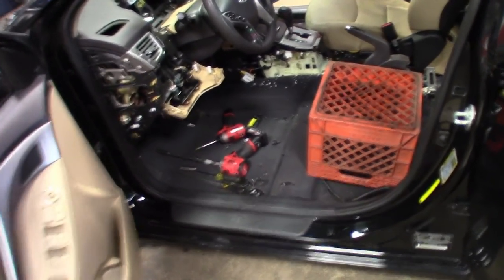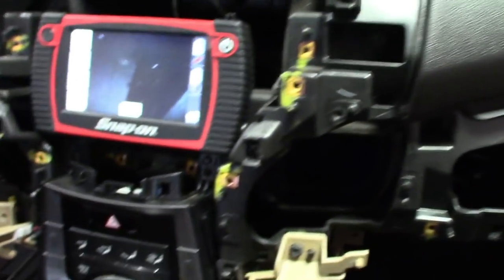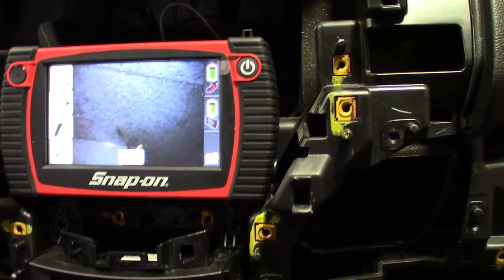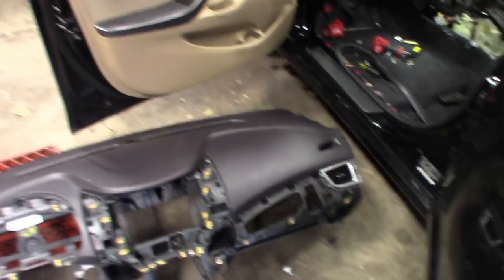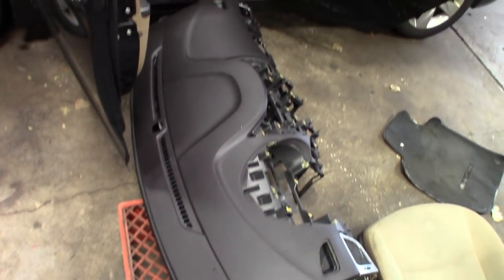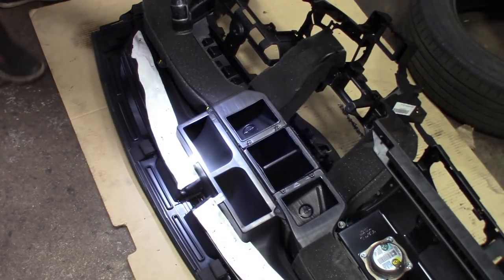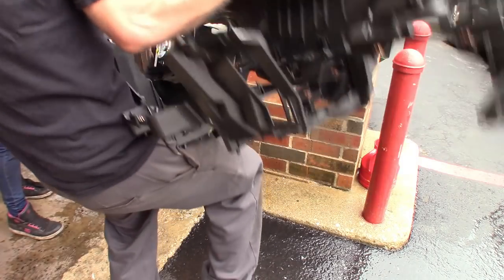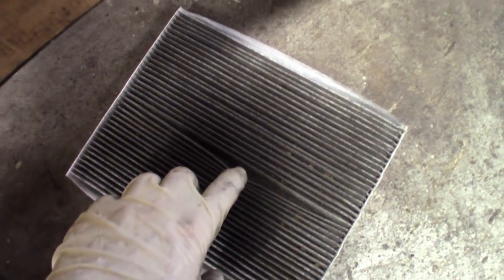Tools In Action Ep.3 Dead Mouse in Customers Dash.🤢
CUSTOMER COMPLAINT OF A SMELL IN THE INTERIOR, IT WAS A ROUGH ONE TO SAY THE LEAST...
YOU GUYS LET ME KNOW WHAT YOU THINK.?

TOOLS IN ACTION EP. #3 ON THE SNAP ON BK8500 DIGITAL CAMERA.

SOME PEOPLE ASK ME HOW DO I WORK WITH MY WIFE, THIS VIDEO WILL SHOW HOW I DO.
WE MAKE A GREAT TEAM...  LOL